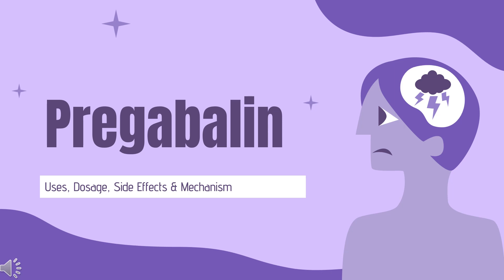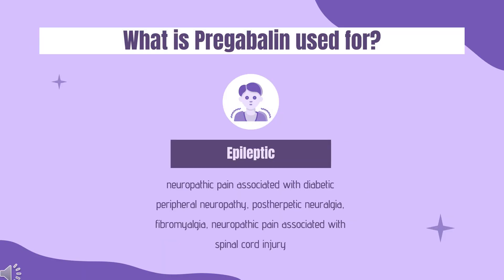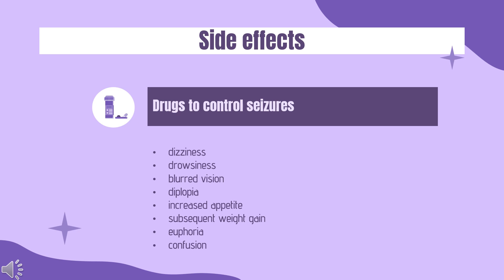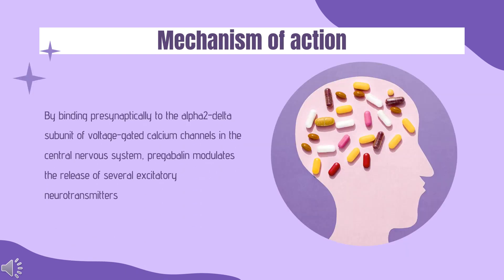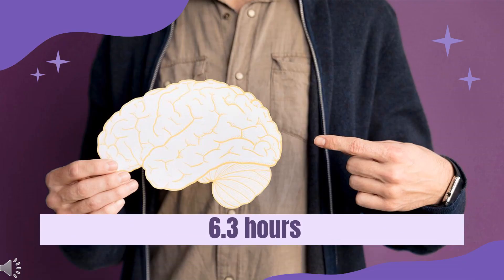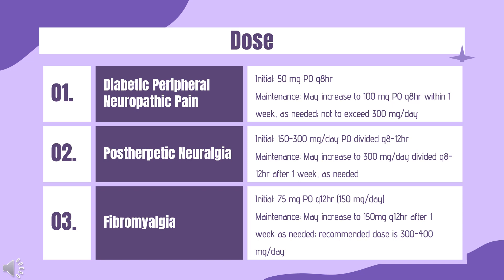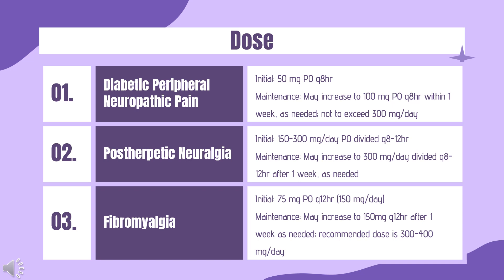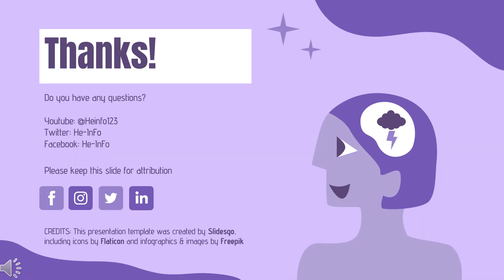pregabalin | Uses, Dosage, Side Effects & Mechanism | Lyrica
Pregabalin is an anticonvulsant drug used to treat neuropathic pain conditions and fibromyalgia, and for the treatment of partial onset seizures in combination with other anticonvulsants.

In this video, let’s find found:
What is pregabalin?
What is pregabalin used for?
Contraindication
What are the side effects of taking pregabalin?
How does pregabalin work?
How to use pregabalin?

📚 Sources / References
•  Medication information (uses, pharmacodynamics, mechanism of action, half-life):